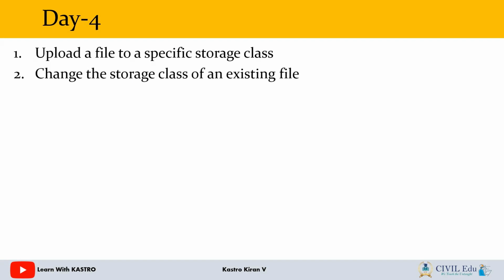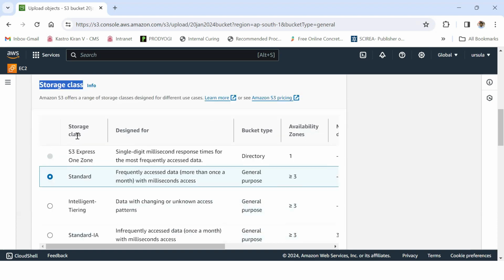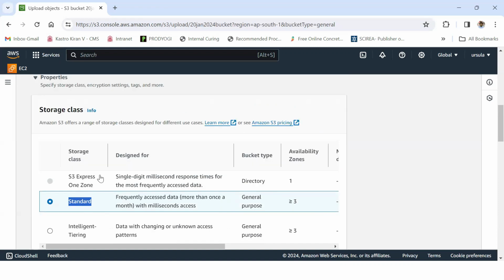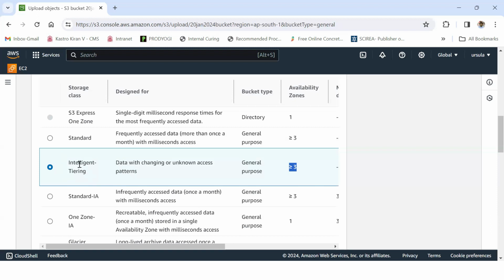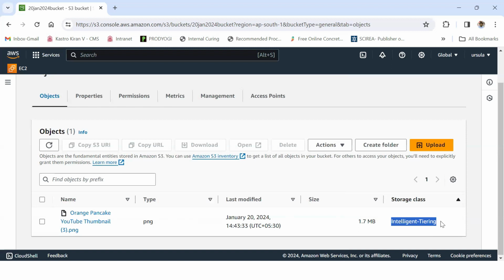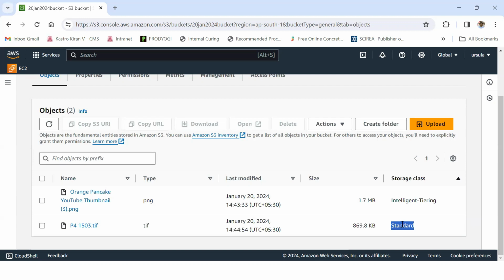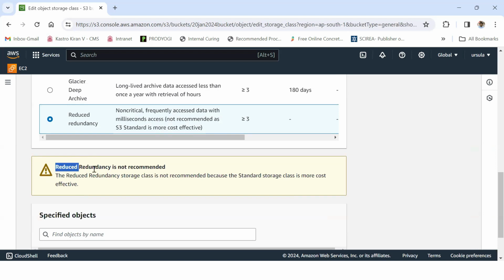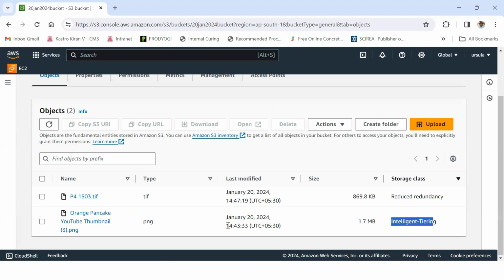Day 4 | Demo on S3 Storage Classes | Kastro Kiran V